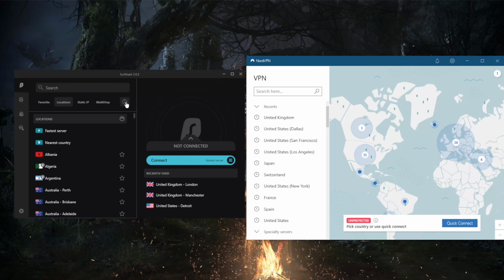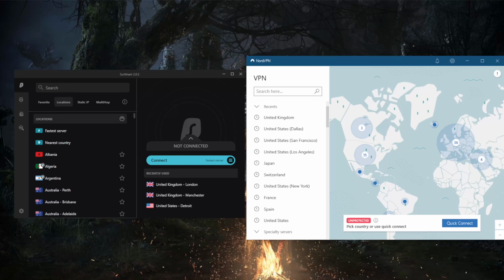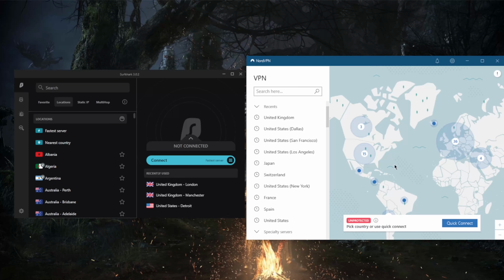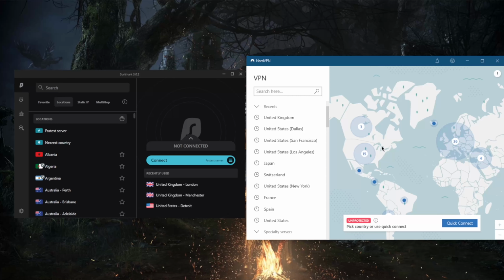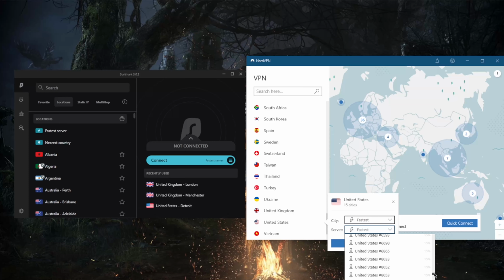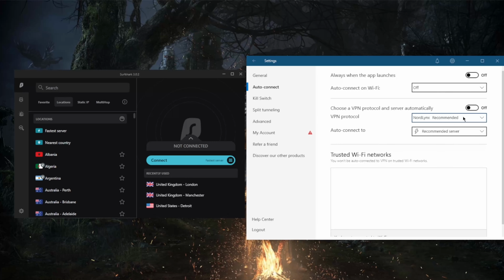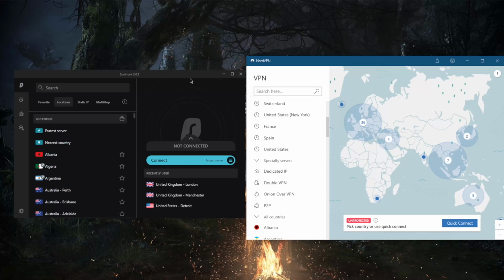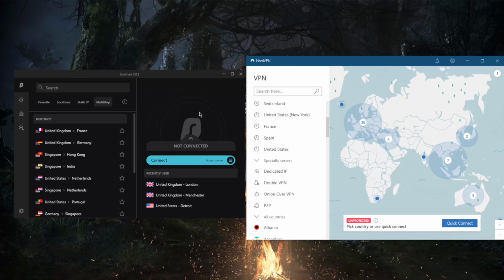NordVPN vs Surfshark - Servers and Bypassing Geo-Restrictions 👇💥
NordVPN vs Surfshark - In this video I compare and contrast the Servers and Bypassing Geo-Restrictions of both NordVPN and Surfshark.

👉 NordVPN vs Surfshark - In this video I compare and contrast the Servers and Bypassing Geo-Restrictions of both NordVPN and Surfshark, so that you may have a better idea of which VPN could be the right choice for you and your situation.

How's it going everybody? Welcome back. Today we've got Nord VPN and surf shark, we're gonna be talking about their servers, and how well they bypass the restrictions. So before we get if you guys are interested in any of these VPNs, you'll find links to special deals and discounts in the description down below, as well as full reviews if you'd like to learn more about these VPNs with regard to their privacy policy, speed, streaming, torrenting capabilities as well as security features. So getting straight into this. First of all, let me just make one thing clear. With regards to bypassing geo restrictions, such as accessing foreign markets, if you're trying to, let's say, bypass a simple website, geo restriction that allows you access, for example, binance, if you're trying to access binance, if you're trying to access some kind of software market that is only available in a certain country in Europe, or Asia, or the west or whatever it is, both of these VPNs will work perfectly fine. Now if you're looking to bypass geo restrictions that are related to streaming services, this is where both of their capabilities you know, you might like Nord VPN for one thing, surf shark For another thing, and I'd recommend that you watch the review down below so that you know exactly what you're getting yourself into. But overall, if you're looking to unblock just want to make one thing clear. With regards to Netflix and bypassing Netflix geo restrictions, you won't be getting any errors with either of these VPNs however, if you're looking to bypass specifically trying to unblock the US Netflix library, I would recommend that you stick to surf shark since Nord VPN is still having trouble with unblocking US Netflix. However, Nord VPN is still able to, for the most part unblock most other Netflix libraries such as European and Asian Netflix specifically, surf shark does a great job usually with a Western Netflix so European and American and Netflix. However, if you're looking to, for the most part, unblock European and Eastern Netflix, then Nord VPN will do the job. Now, that's about it for bypassing geo restrictions with regards to servers, you've got over 5100 servers, all of which you actually have access to as you can tell here, a massive number of servers with Nord VPN here in 60 countries. Nord VPN allow to secure up to six devices per subscription. And not just that you do get specialty servers. So onion over VPN servers, which will give you access to the onion web, or the dark web without having to use the Tor Browser, peer to peer servers will be for those that are engaging in peer to peer activities. So these are just specialty servers. Have a wonderful day.

Hope you enjoyed my NordVPN vs Surfshark - Servers and Bypassing Geo-Restrictions video.